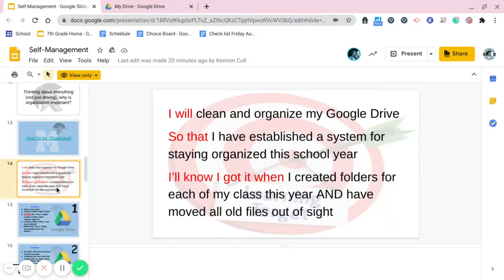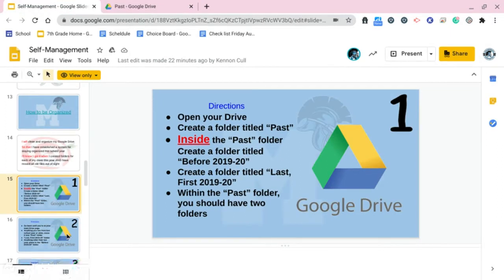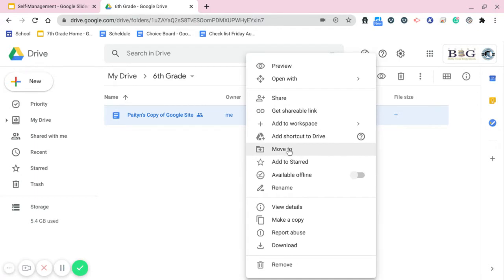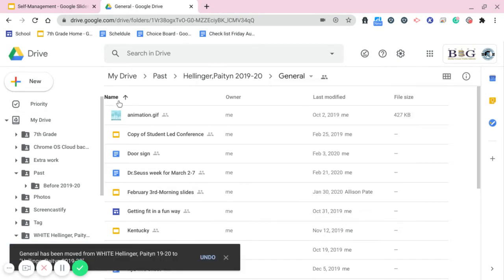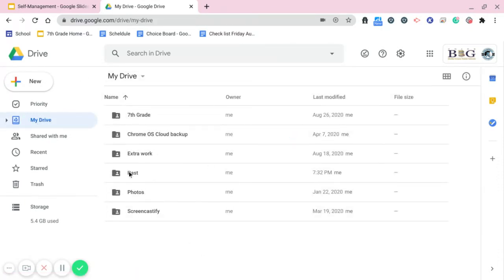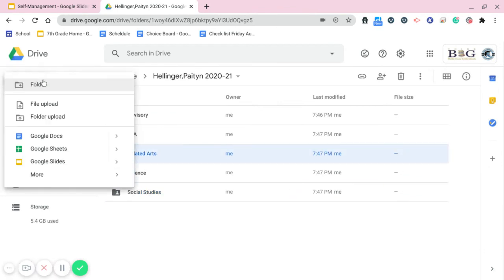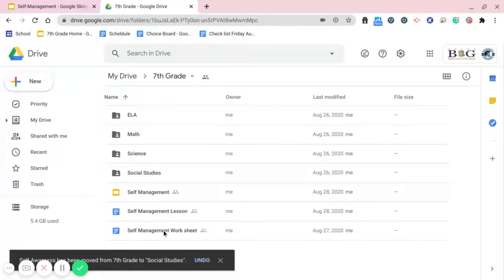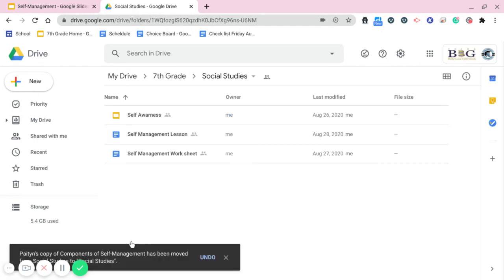Clean & Set Up Your Google Drive